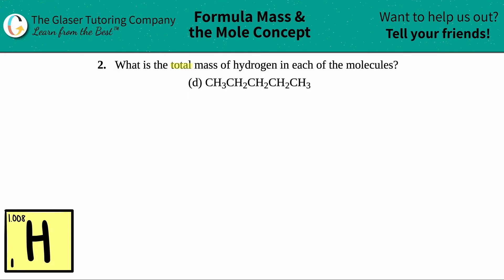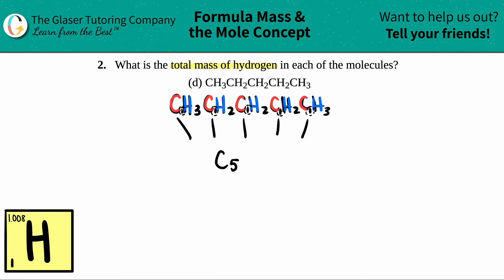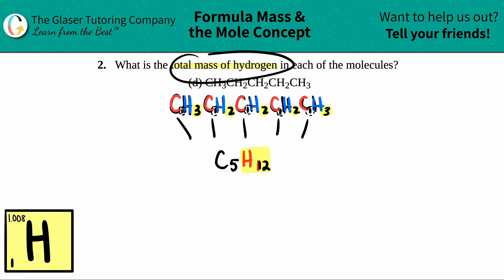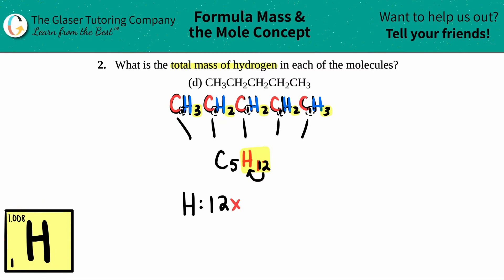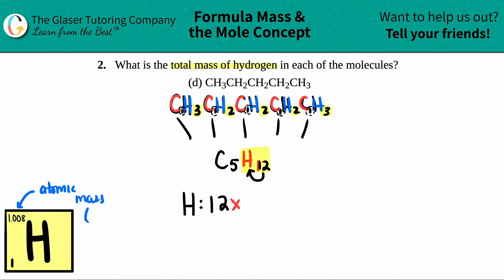3.2d | What is the total mass of hydrogen in each of the molecules? CH3CH2CH2CH2CH3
What is the total mass of hydrogen in each of the molecules?
CH3CH2CH2CH2CH3